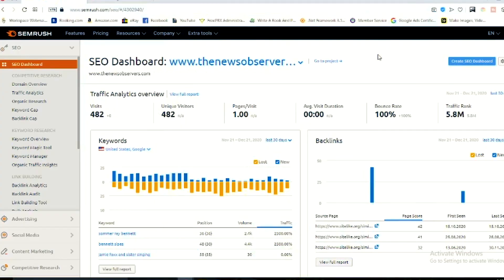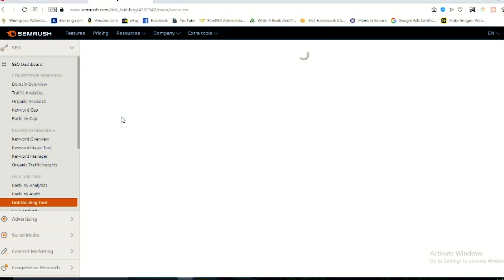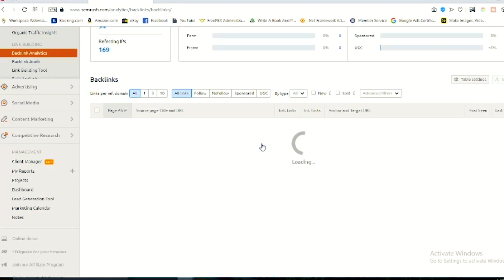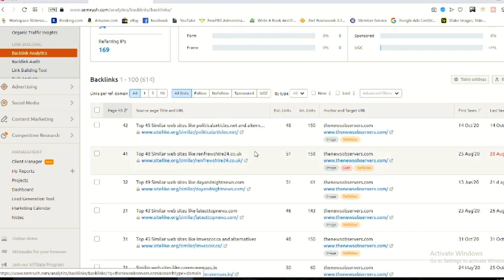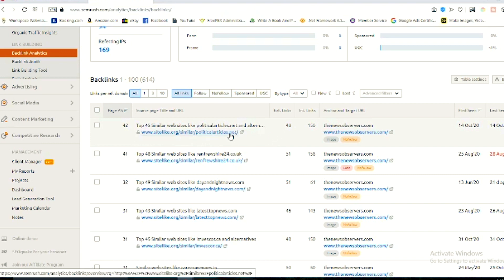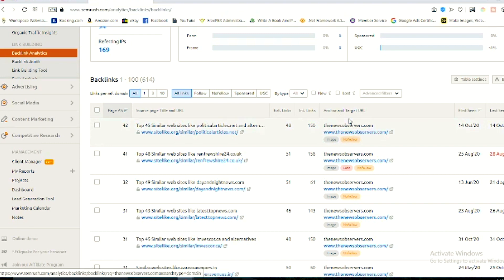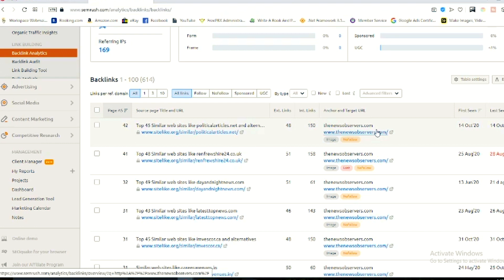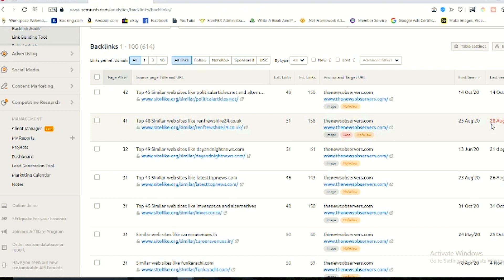How to Do Link Research Backlinks Research SEO XOOM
Link research is that the backbone of any link building campaign. Whether you are looking to seek out new links or you're doing penalty recovery work, you cannot do anything on faith the links that time to your site – et al.

Natural links
Outreach Link Building
Beware of these links
Difference between Followed Links and Nofollow Links
Nofollow links
Nofollow links pass referral traffic but no value to your website
Nofollow links can benefit your website in Google’s local algorithm